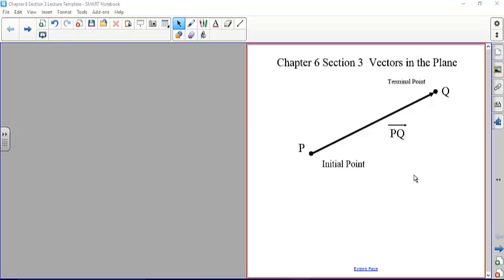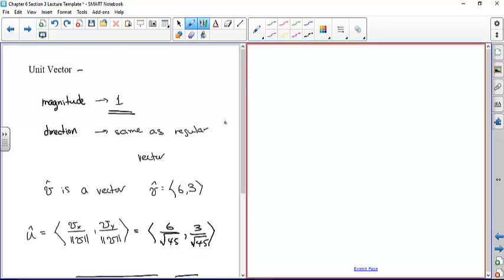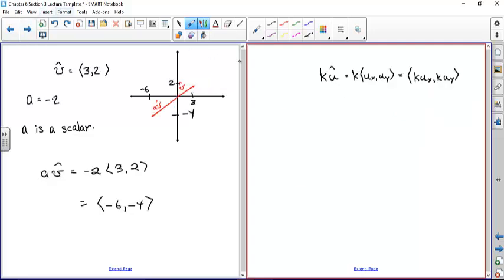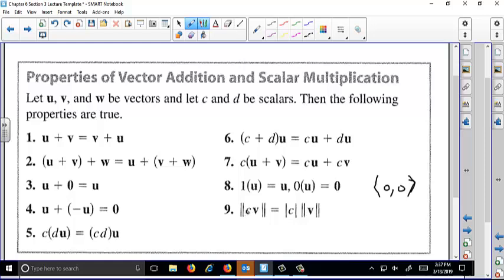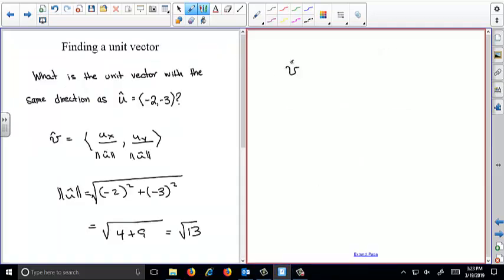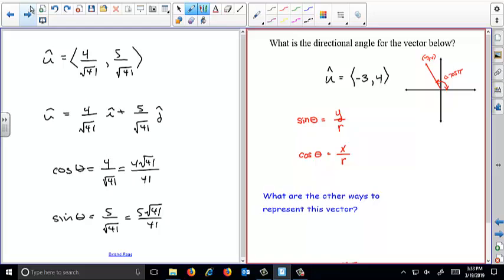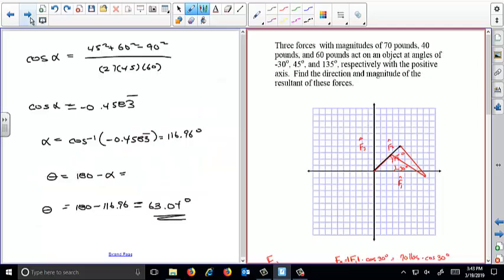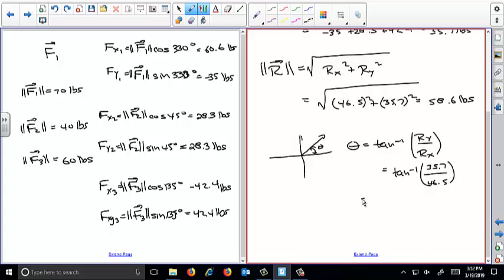Vectors in the Plane